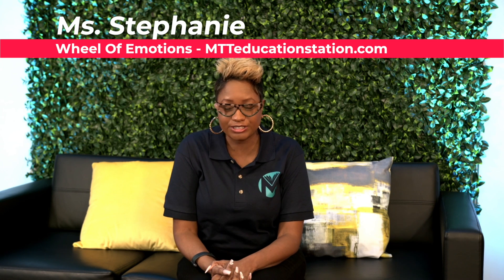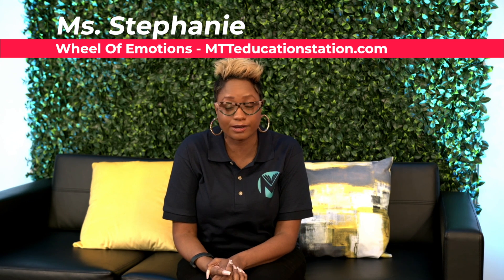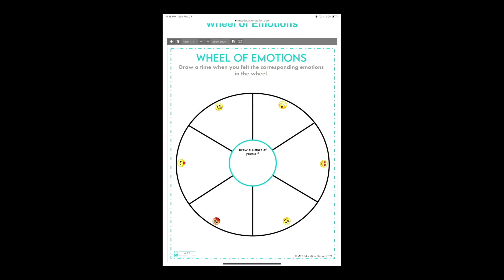Help Your Kids Share Their Emotions w/ Ms. Stephanie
Wheel of Emotions

MTT is your one-stop shop for helpful academic resources! Maryland-based, but available to parents, teachers, and students everywhere!